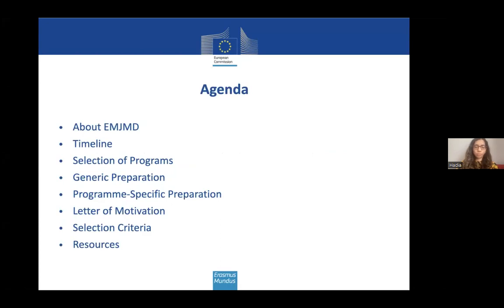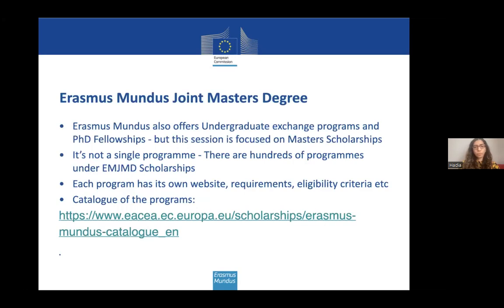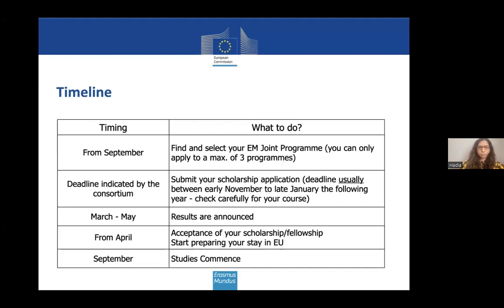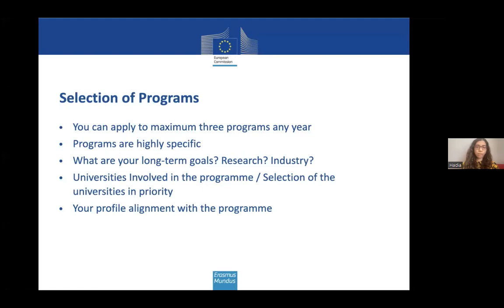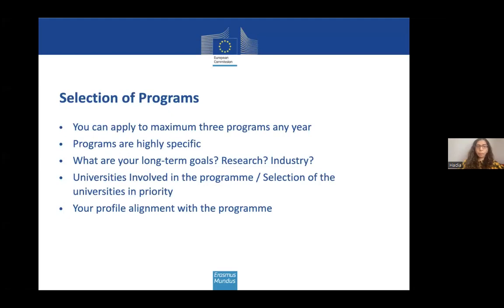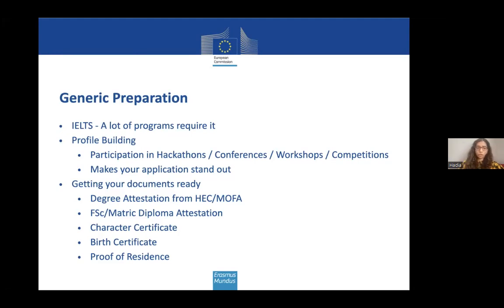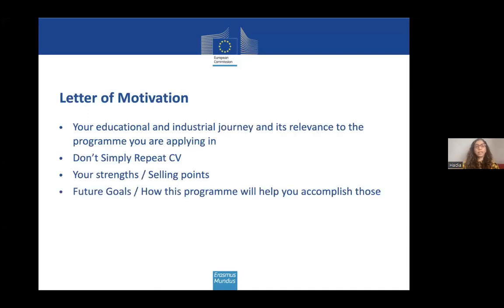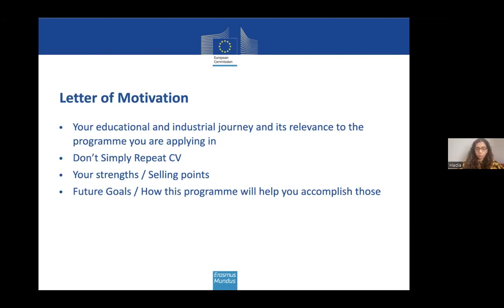Webinar 08 (1/2): Erasmus Mundus Joint Masters Degree Scholarship | 19.11.2022 | IEEE YP Karachi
Here is our webinar on Erasmus Mundus Joint Masters Degree Fully Funded Scholarship by European Commission. Whether you are a professional working somewhere or a student planning to move abroad for your higher studies. IEEE YP Karachi brought an excellent opportunity to learn from an experienced young professional. The guest speaker in this session is a young professional who won the Erasmus Mundus Scholarship and answered all the queries regarding study life and European varsities.